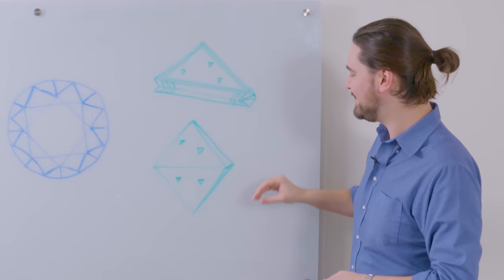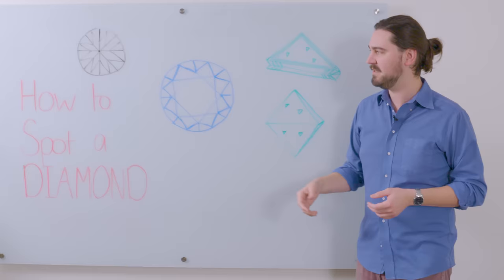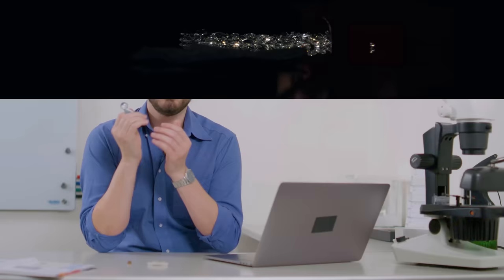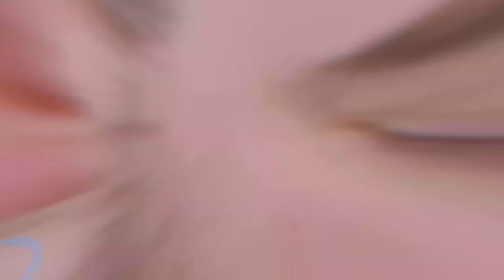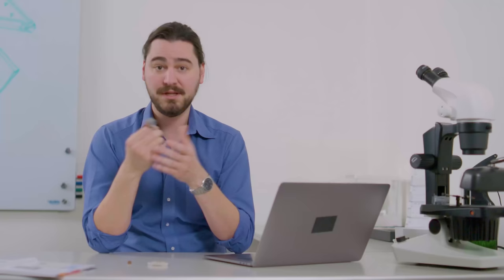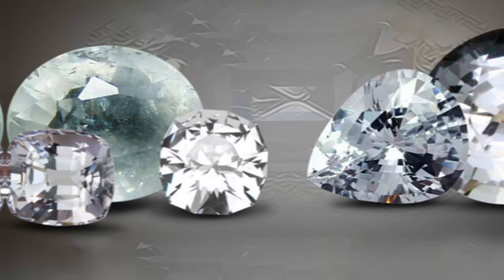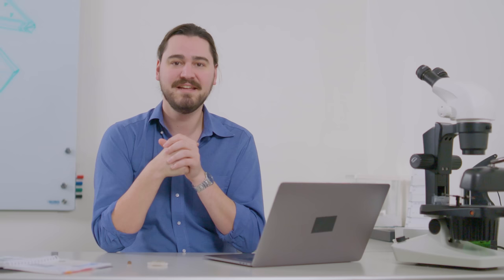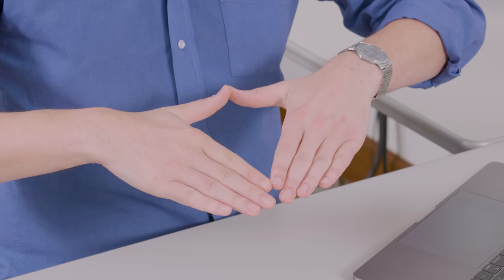How To Spot A Diamond - Tips & Tricks to Identify Gems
Today, our host Rob lets you in on the secrets the pros use to pick out a diamond from the other colorless gems! If you've ever wondered how to tell diamond from moissanite or even glass, then this video is for you! Get the gemology info you can take with you on your next diamond hunt!

00:43 - Rough Diamonds
01:45 - Properties of Diamond
04:34 - Diamond vs Glass Paste
05:28 - Diamond vs Spinel & Corundum
05:56 - Diamond vs Moissanite
06:32 - Diamond vs Cubic Zirconia